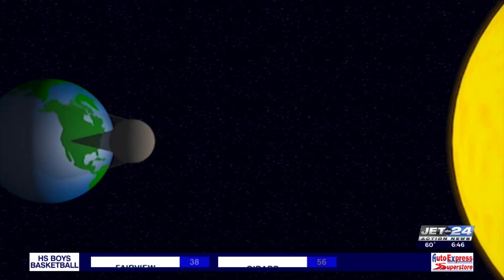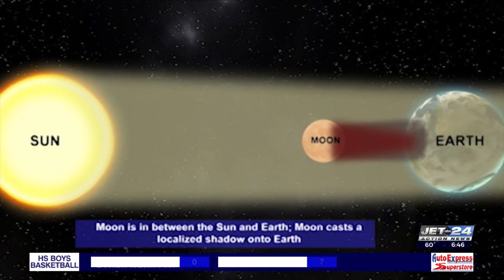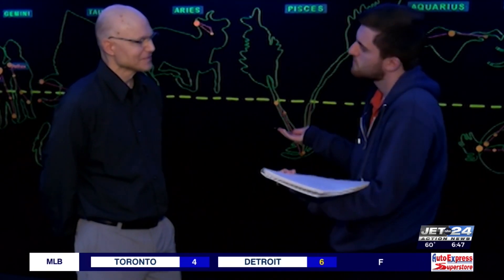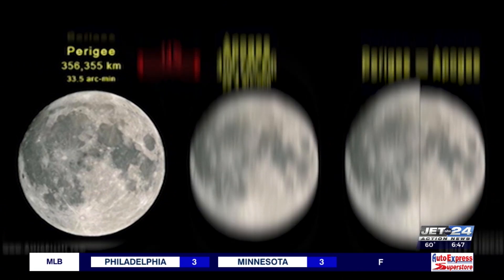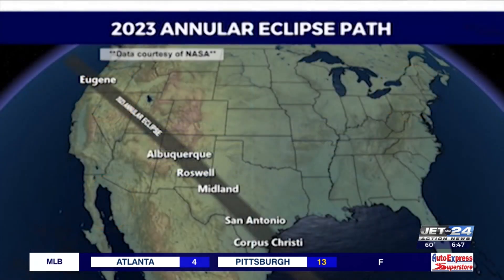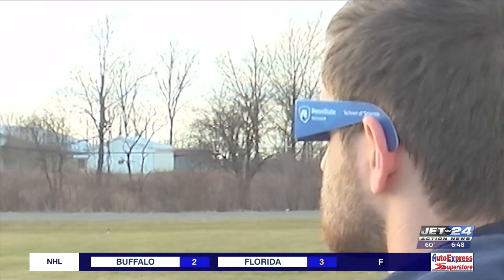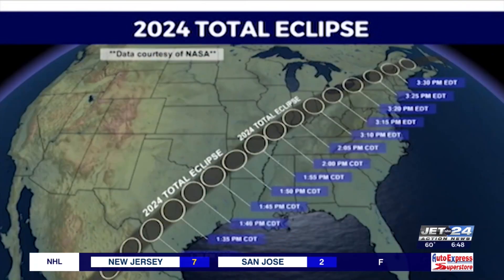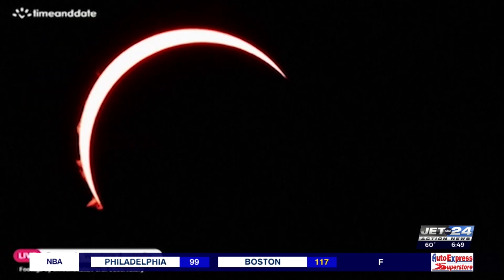Why is the 2024 total eclipse so unique?